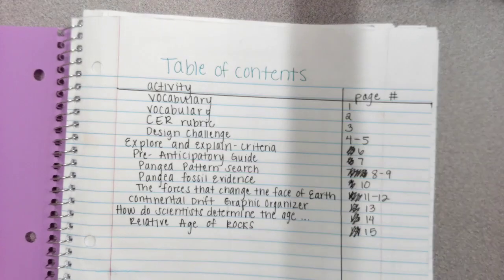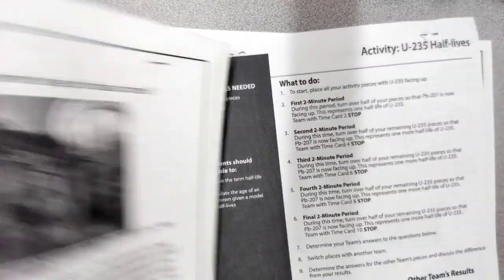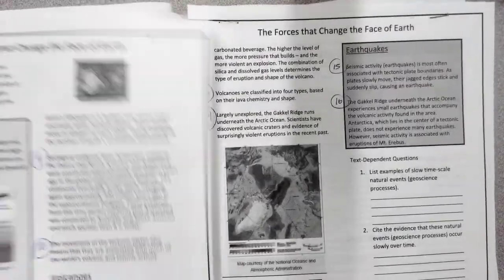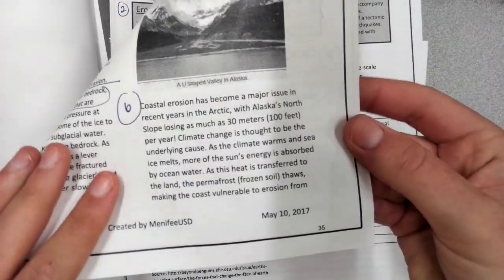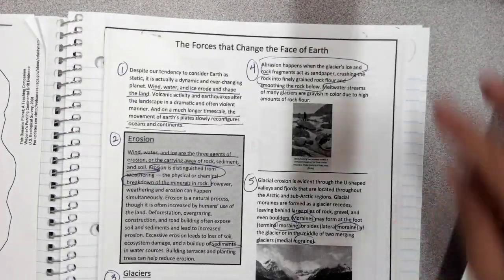edit video notebook